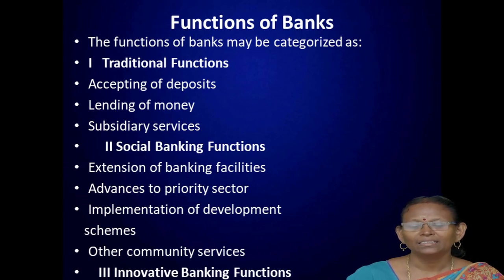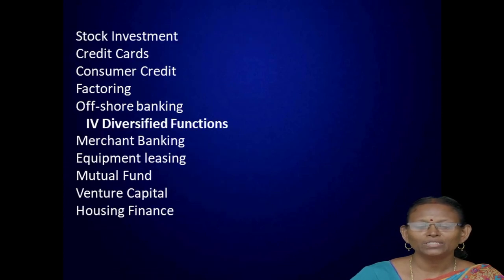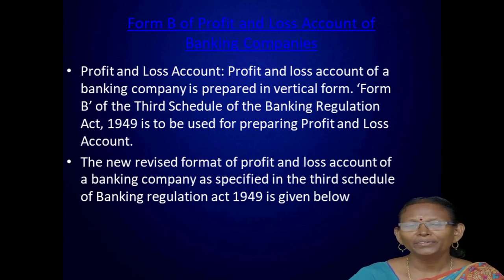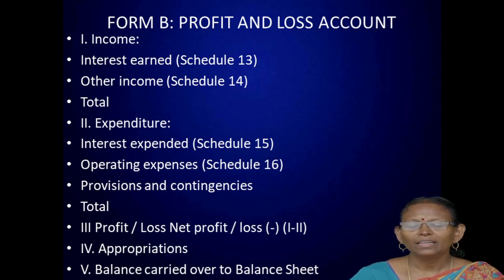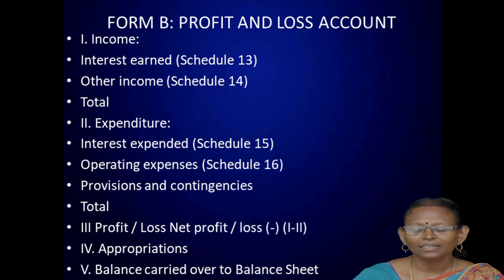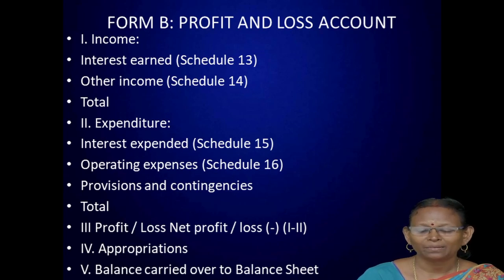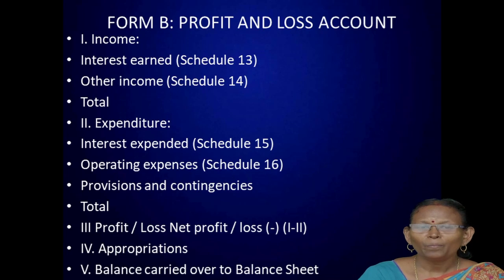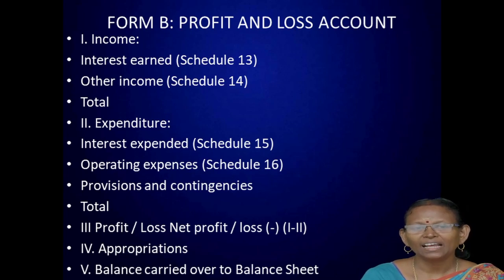Banking Company Accounts